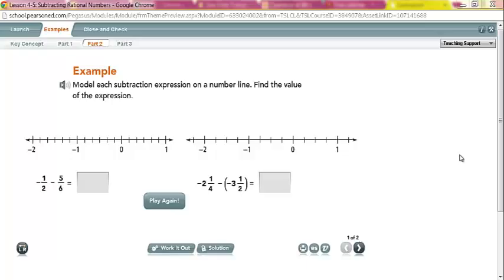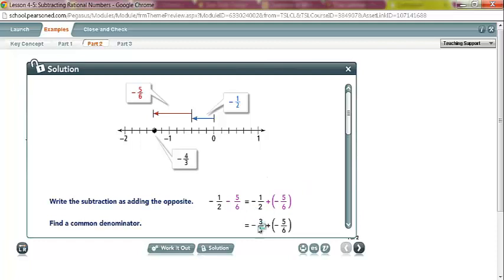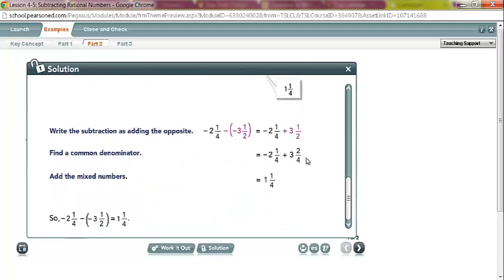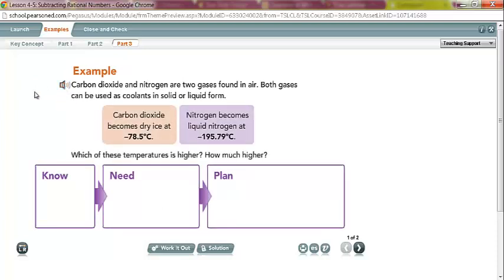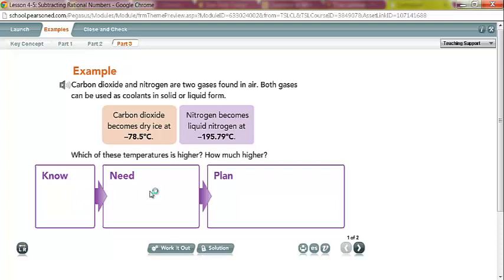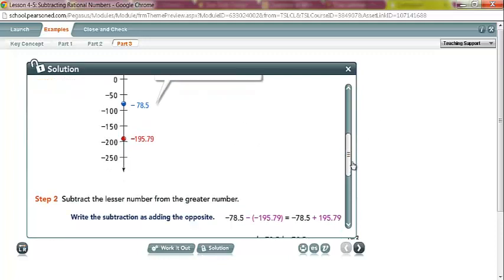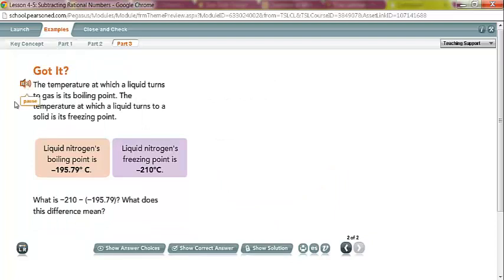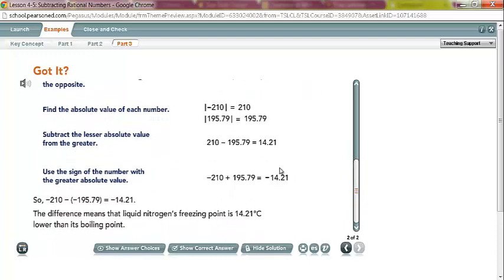4-5 part 2